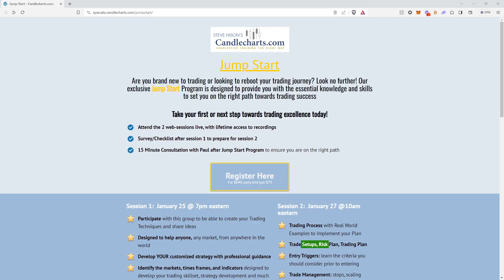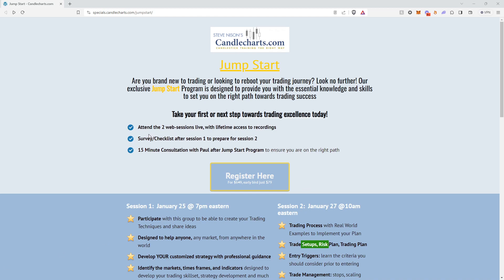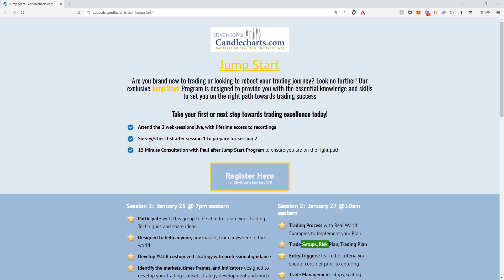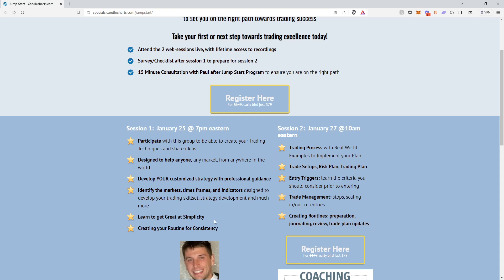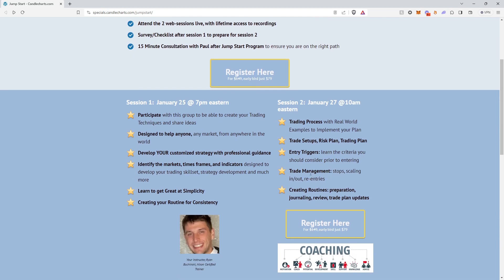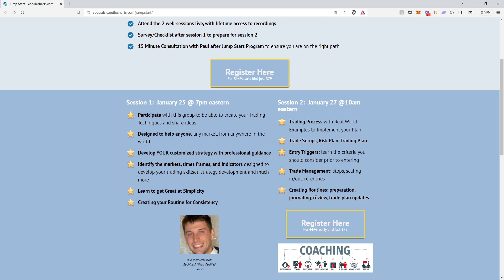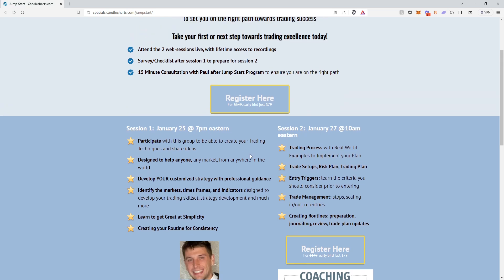Jump Start Program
Futures and forex trading contains substantial risk and is not for every investor. An investor could potentially lose all or more than the initial investment. Risk capital is money that can be lost without jeopardizing ones’ financial security or life style. Only risk capital should be used for trading and only those with sufficient risk capital should consider trading. Past performance is not necessarily indicative of future results.